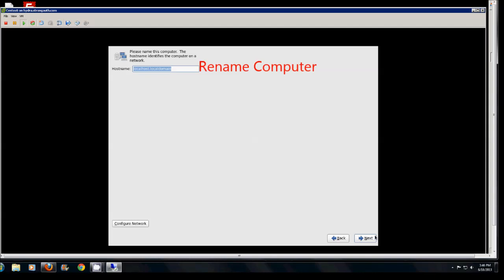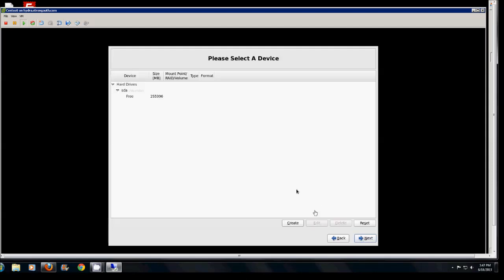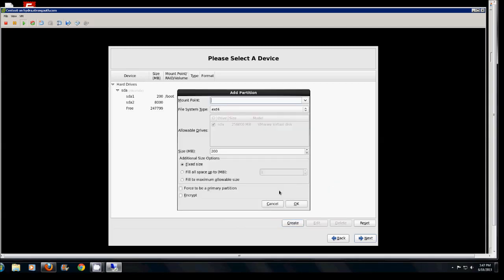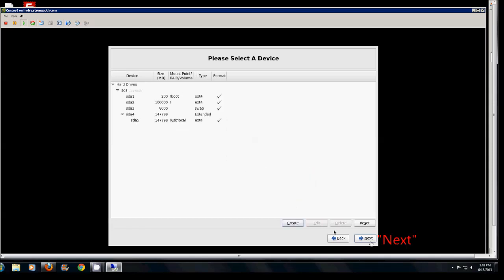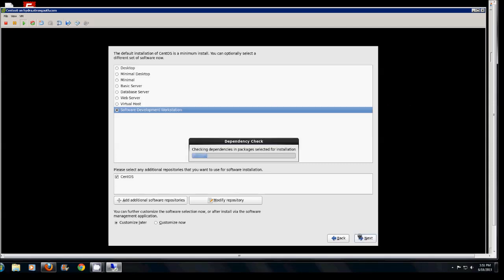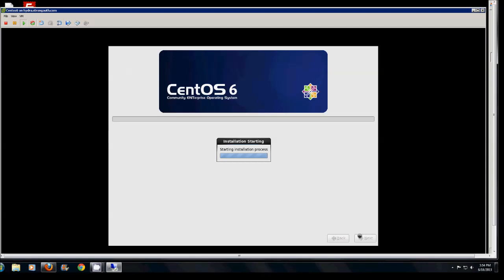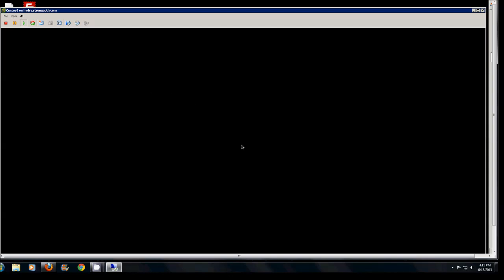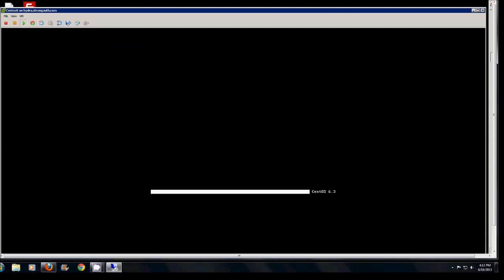CentOS Installation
How to Install CentOS6